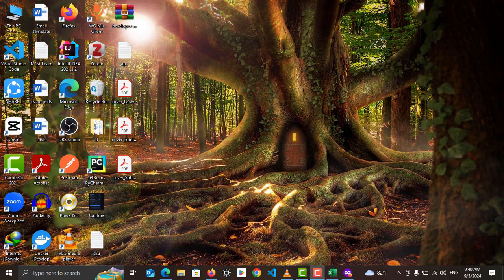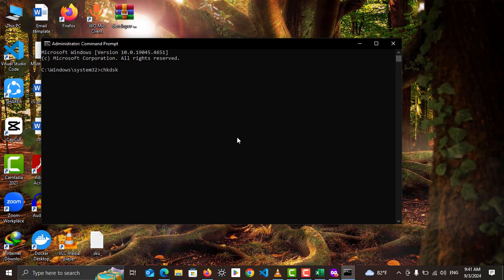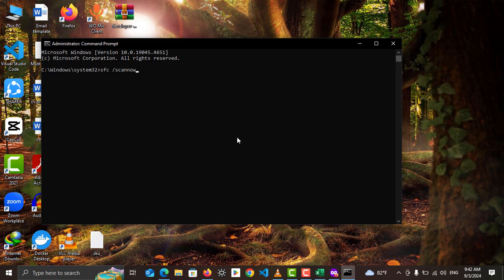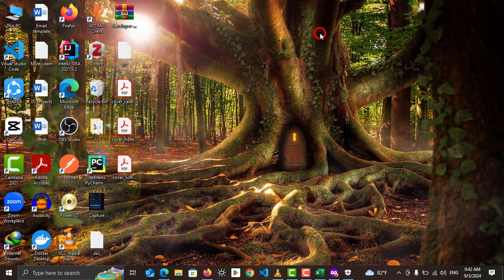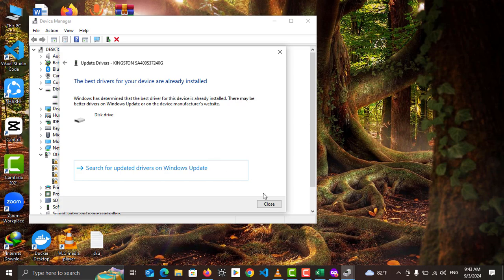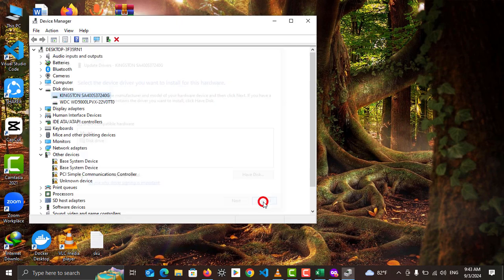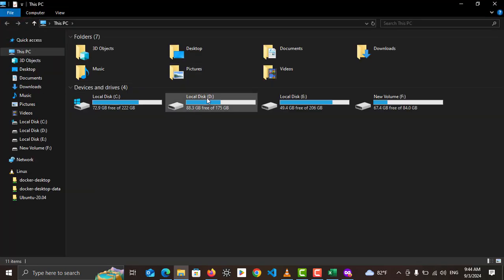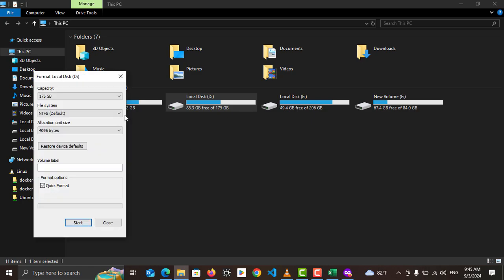How to FIX The Parameter is Incorrect Error on External Hard Drive Windows 10 | Quick Guide(2025)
how to fix the parameter is incorrect windows 10 / the parameter is incorrect / the parameter is incorrect windows 10 / incorrect parameter,external drive parameter is incorrect

Having trouble with the "parameter is incorrect" error on Windows 10? This video is here to help! Learn how to fix the parameter is incorrect Windows 10 issue easily. Whether you're facing the parameter is incorrect Windows 10 problem when accessing files, dealing with an external drive parameter is incorrect error, or simply want to understand why this error occurs, we've got you covered. We'll guide you through step-by-step solutions to resolve the parameter is incorrect error and get your system back on track. Don't let the incorrect parameter issue slow you down—watch now and fix the problem efficiently!